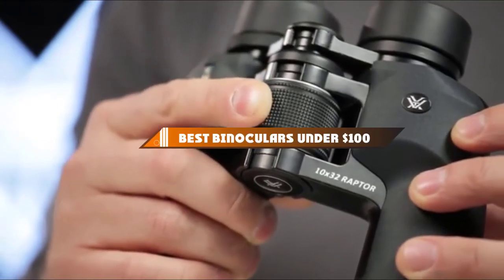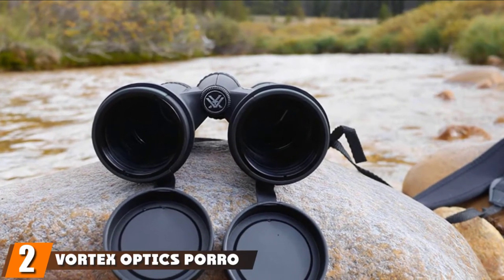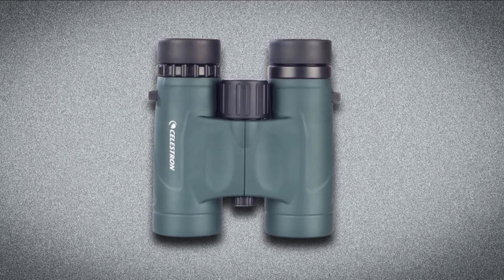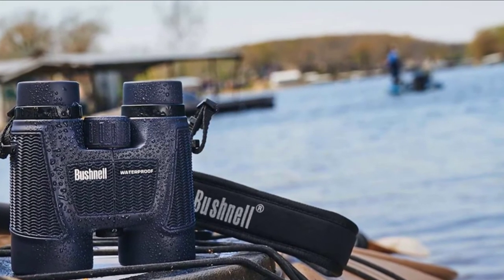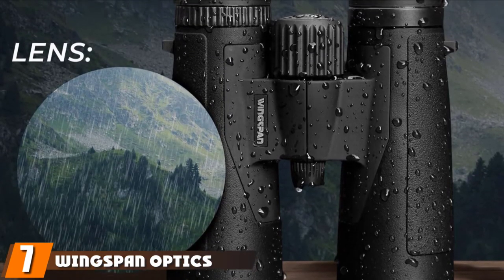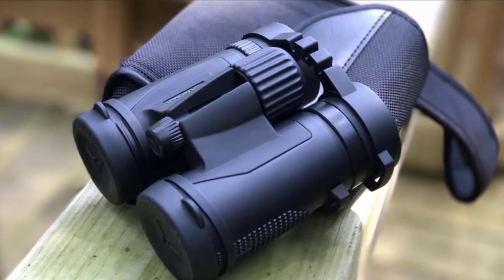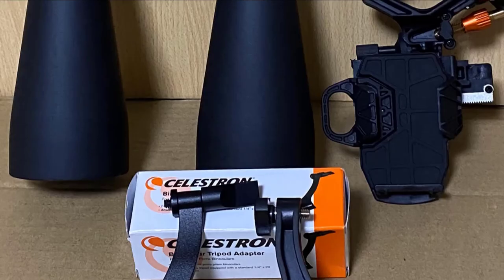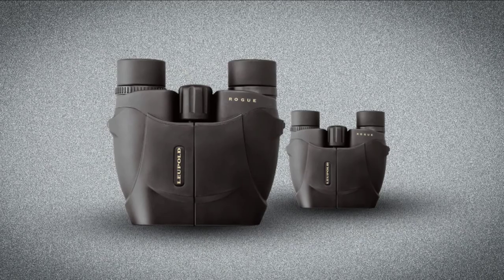Top 10 Best Binoculars Under $100 in 2024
Links to the best Binoculars Under $100s we listed in today's Binoculars Under $100s video:

1 . Gosky 10×42 Roof Prism Binoculars
2 . Vortex Optics Porro Prism 8.5×32
3 . Celestron 71330 Nature DX 8×32 Binocular
4 . Bushnell H2O Roof Prism Binoculars
5 . Nikon 8245 Aculon a211 8×42
6 . Celestron Outland x 10×42 binoculars
7 . Wingspan Optics Voyager 10×42
8 . Celestron 71008 Skymaster 25×70
9 .  Bushnell PowerView 10×50
10 . Leupold BX-1 Rogue Compact Binocular

What are the Best Binoculars Under $100s in 2024?

In today's video we reviewed the top 10 best Binoculars Under $100s on the market in 2024. We made this list based on our personal opinion and we ranked them in no particular order, after doing our research based on their prices, quality, durability, brand reputation and many more.

After watching this video you will know which are the best budget, top selling and top rated Binoculars Under $100s on the market today.

If you choose from this list you can be sure that you buy one of the best Binoculars Under $100s available today.